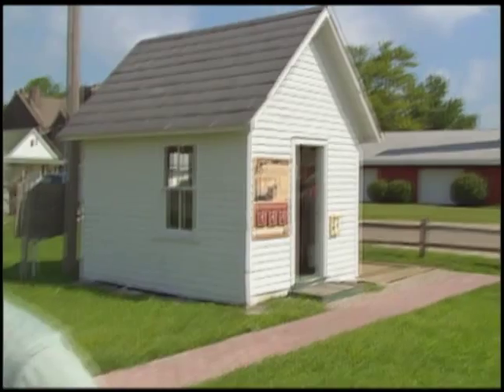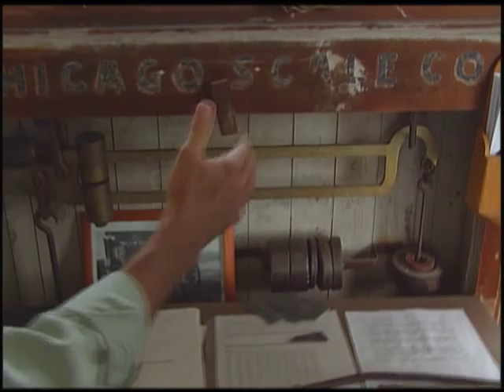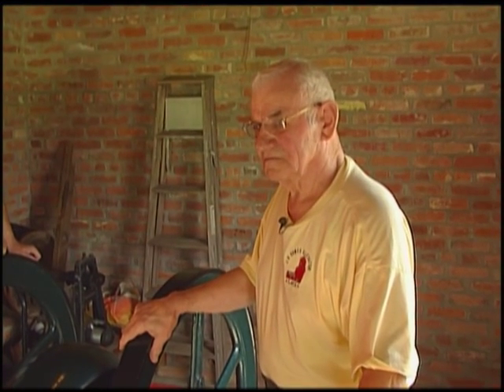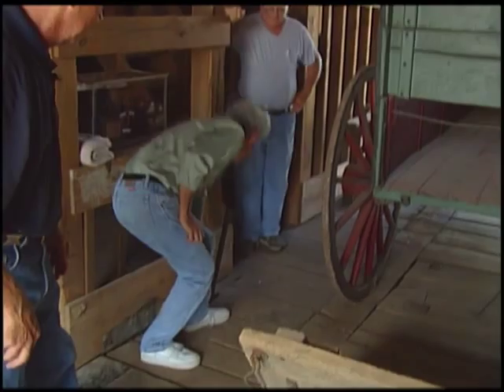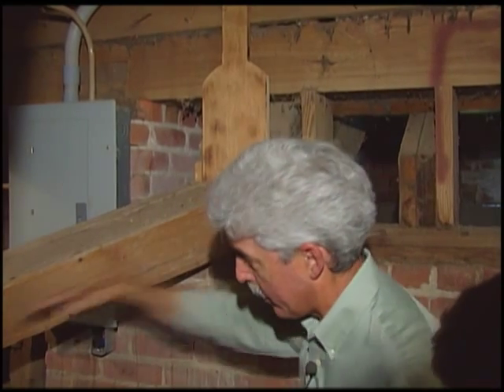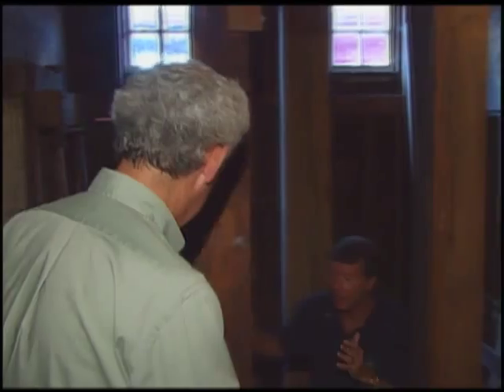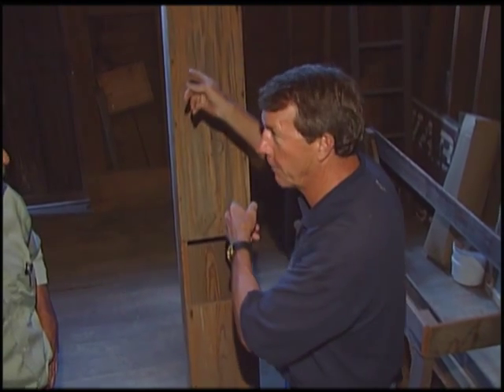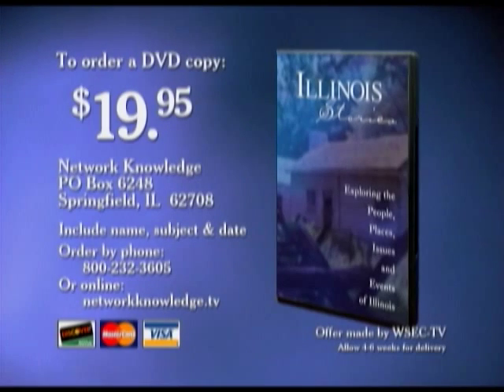Illinois Stories | Atlanta Grain Elevator Museum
The J.H. Hawes grain elevator is the last remaining wood grain elevator in Illinois. It is now a working museum, with all the original operating parts. We take viewers through the process of selling and storing grain in the days when farmers transported their grain in horse drawn wagons.

Produced and hosted by Mark McDonald. A production of Network Knowledge, public media for central Illinois.